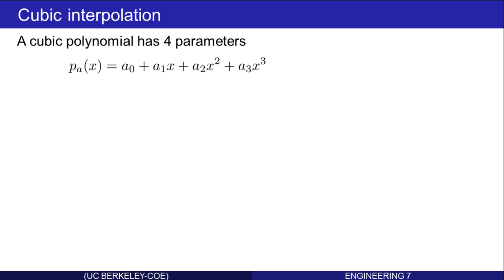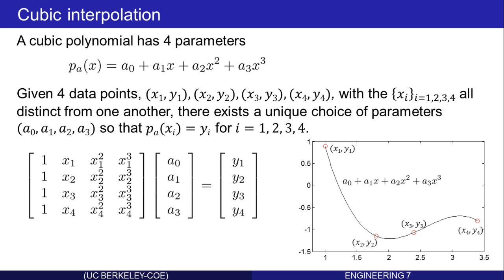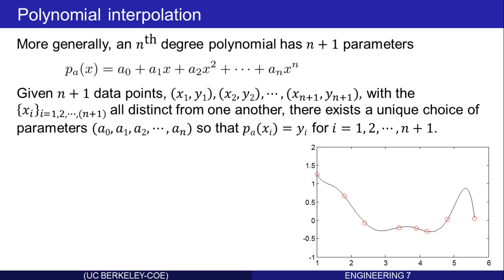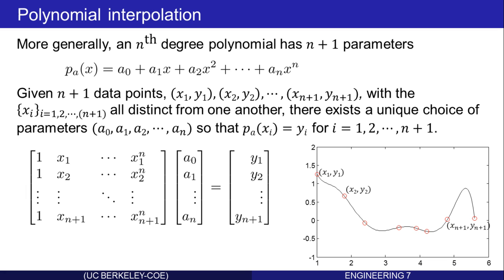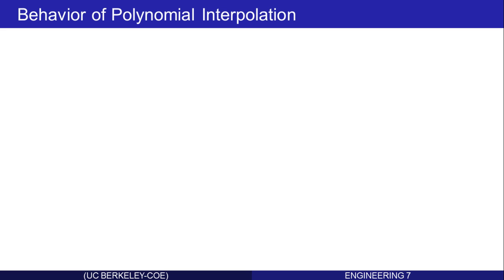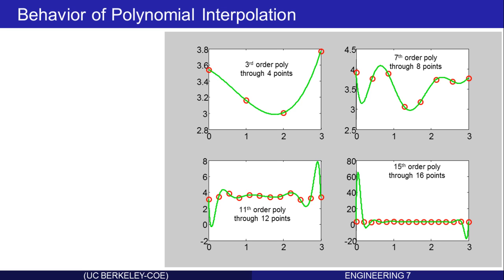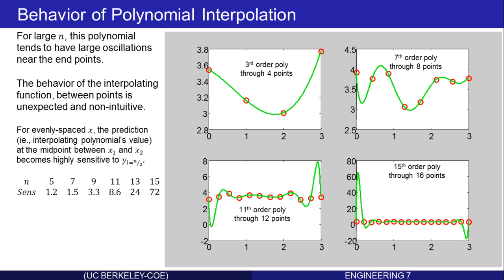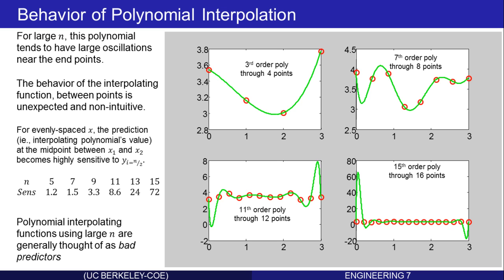Introduction to Interpolation, Part 3 (of 7)